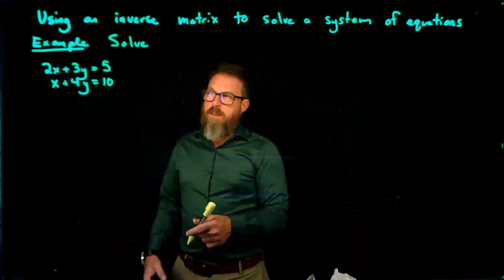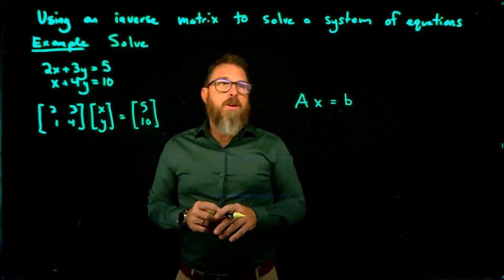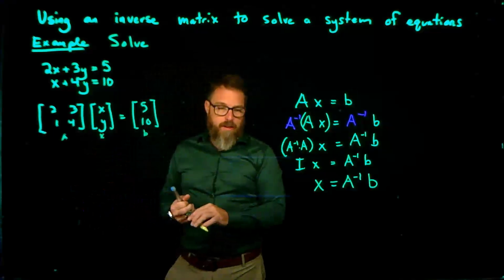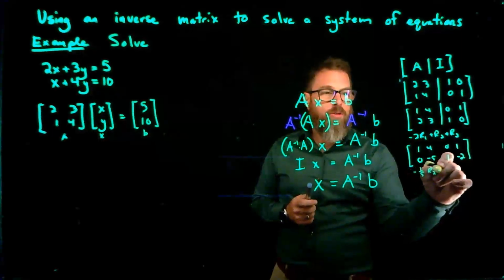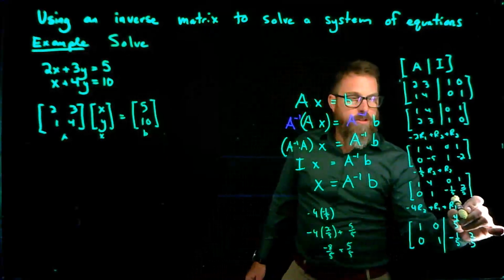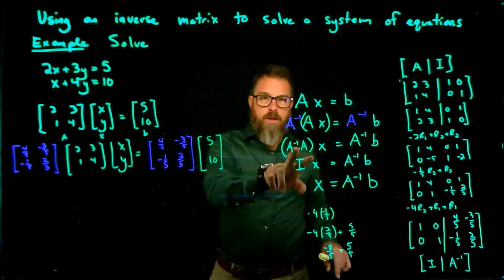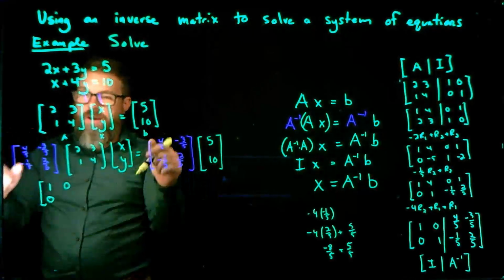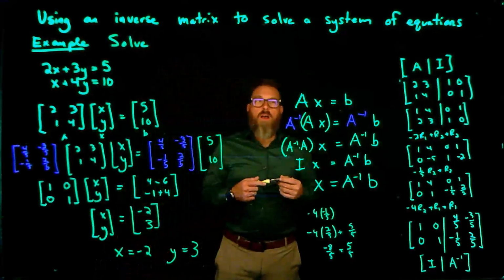Solving a system of equations using an inverse matrix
This is a short video explaining how we use an inverse matrix to solve a system of linear equations. It shows how we solve a system by simply using matrix multiplication of the inverse by the b matrix.